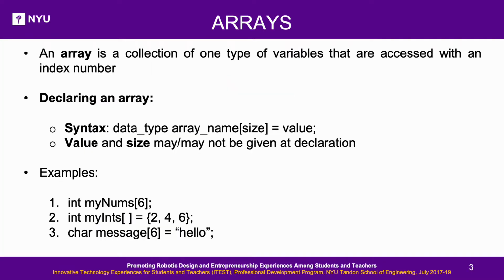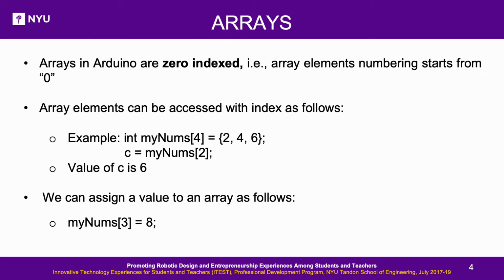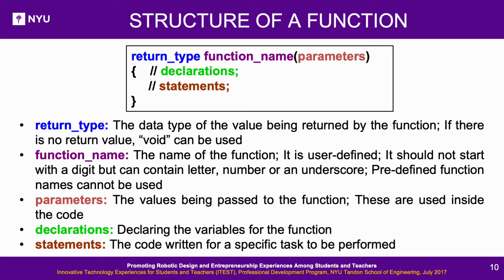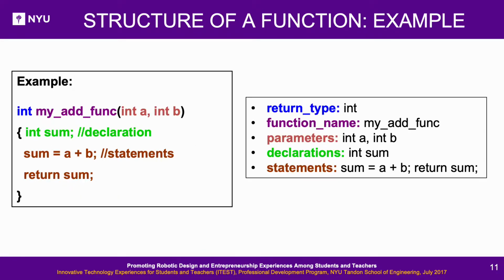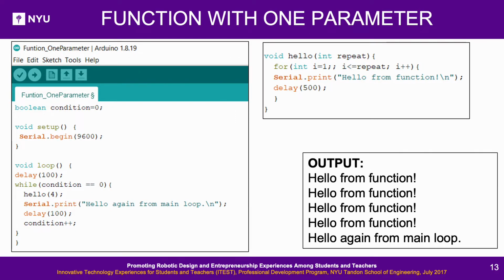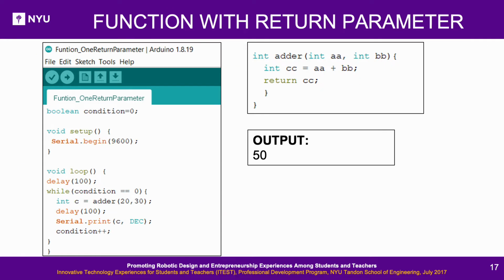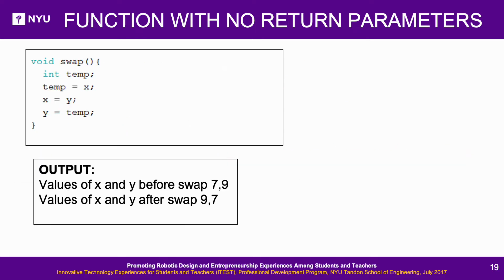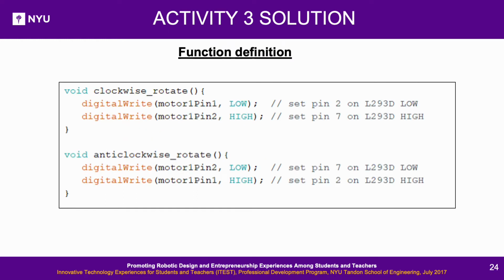ITEST Lesson 13 Arduino Advanced Programming II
• Arrays
• Functions